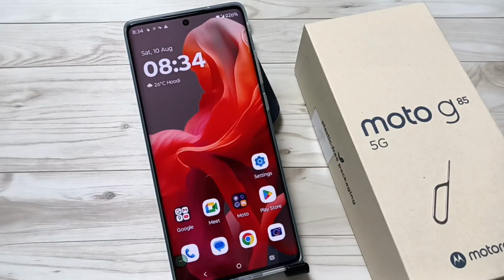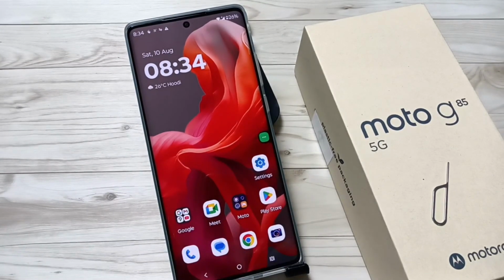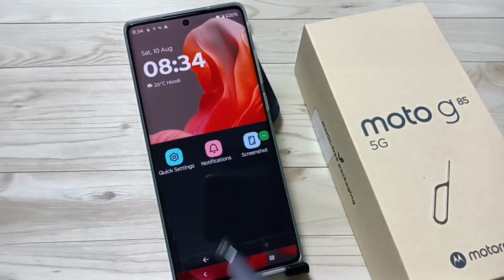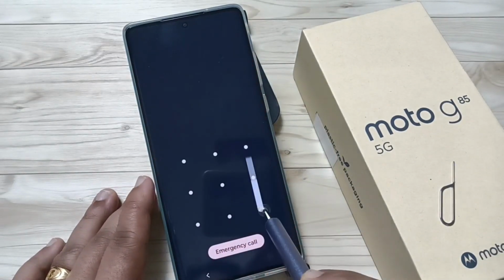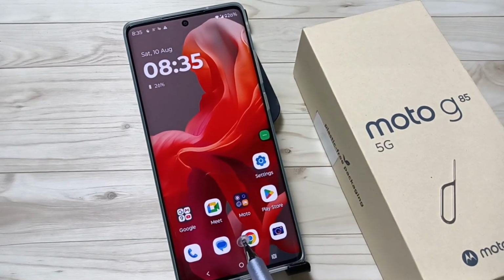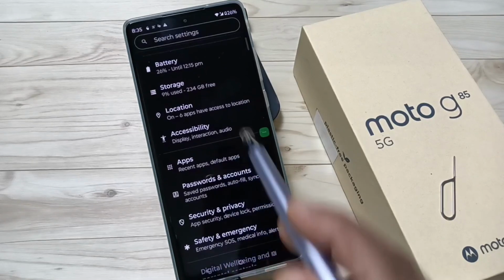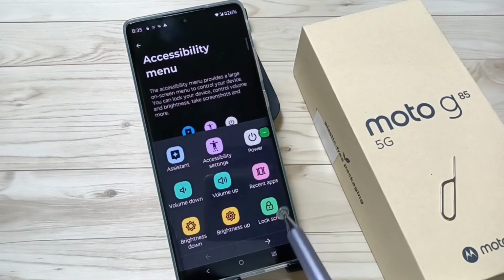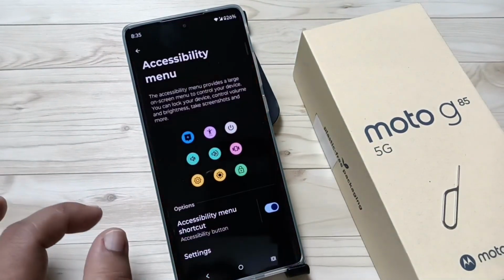Power Button not Working ? How To Lock moto g85 5G without Power Button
Hi friends this video shows you that " Power Button not Working ? How To Lock moto g85 5G without Power Button "